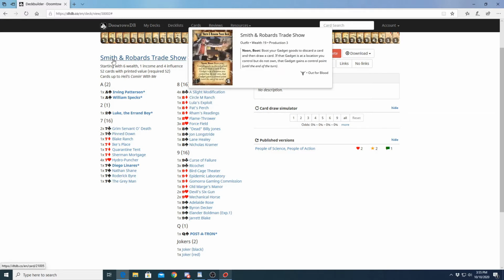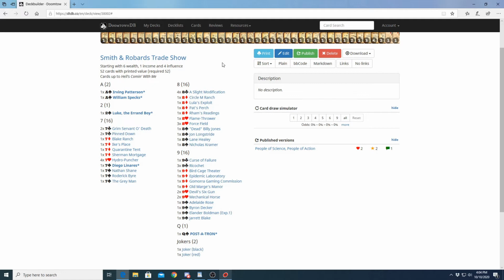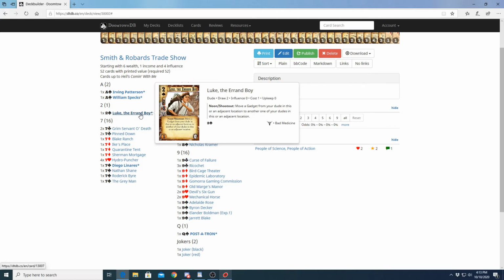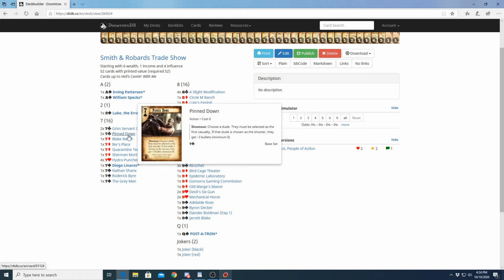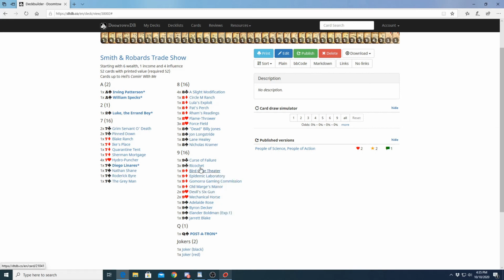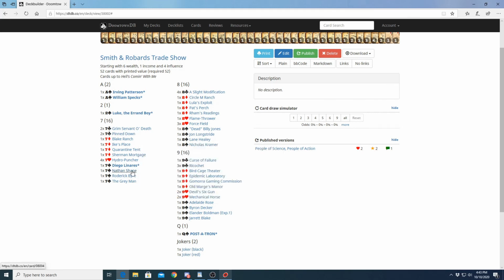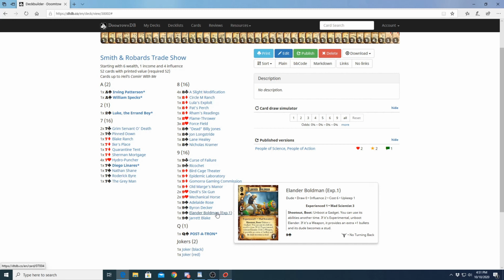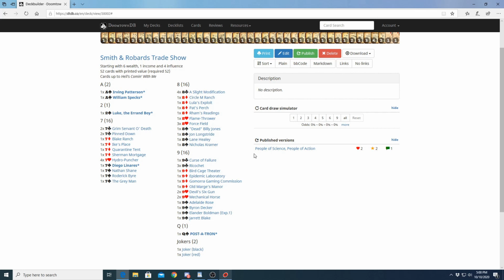Cookin' Up Trouble - Episode 2 w/ Charles Penn's Smith and Robards Ranger Badge Winner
Howdy cardsharps!  This time I sit down with Texas Ranger Badge winner Charles Penn and his super-tight Smith and Robards gadget deck.  No gameplay this time, though (might upload a separate one later).

Doomtown is owned by Pinnacle Entertainment Group and is licensed to Pine Box Entertainment.  You can check them out at: